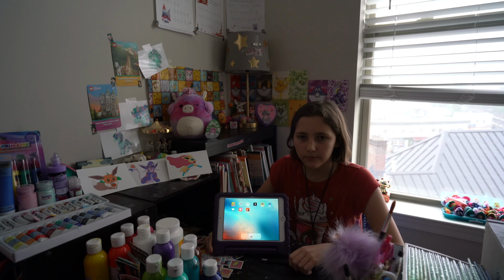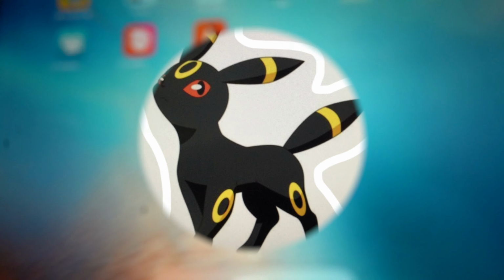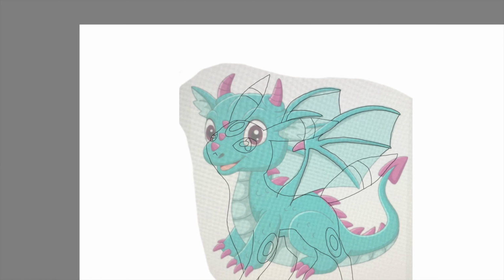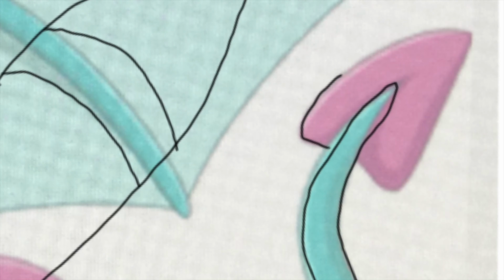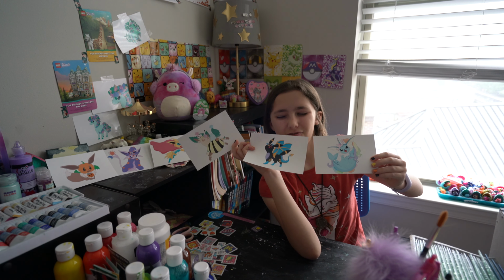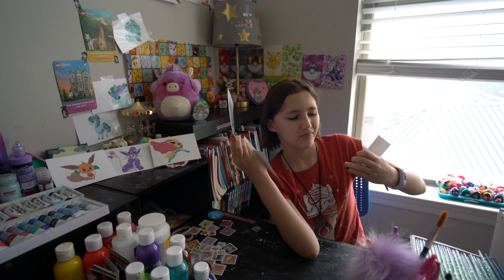Making pokemon eeveeloutions in Halloween costumes part 2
I'm back with more spooky fun!

* Filming equipment *
Sony A7R3
Sony 16-35mm Vario-Tessar T FE F4 Lens

* Other questions just ask!